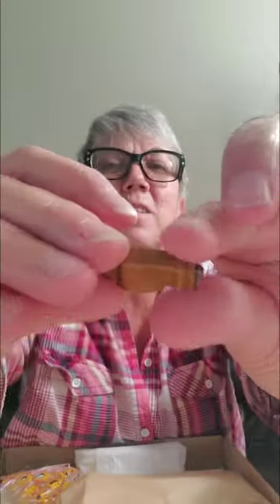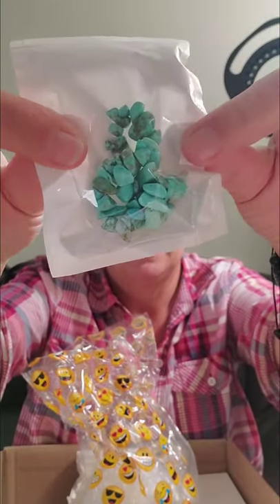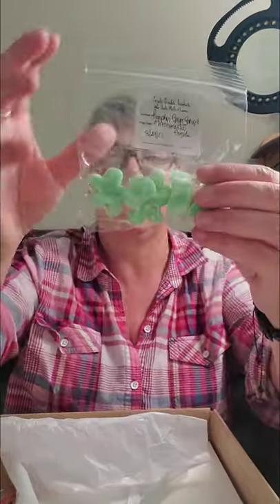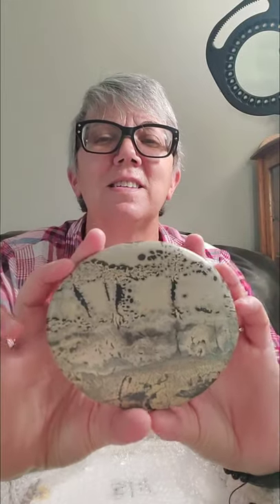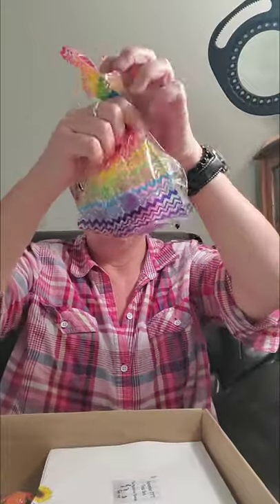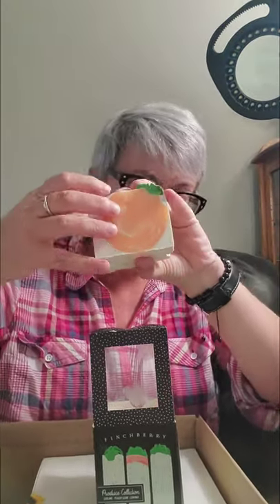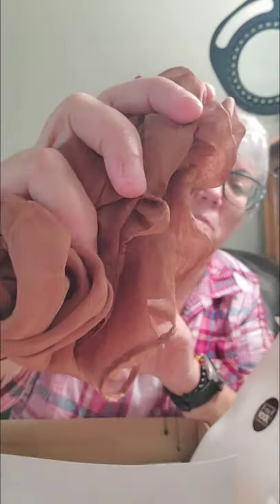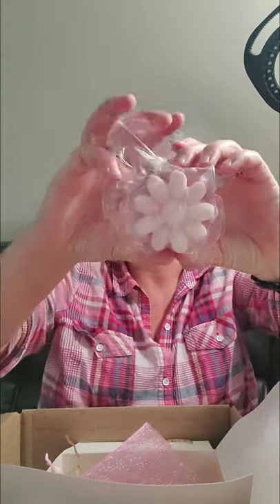TTT Unboxing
Uboxing my recent package from Triple Trouble Trinkets!